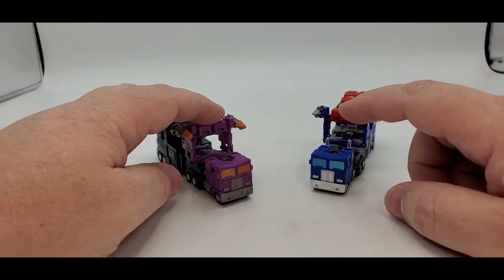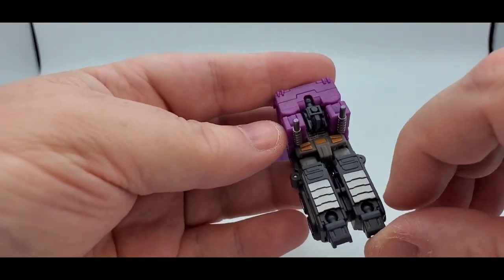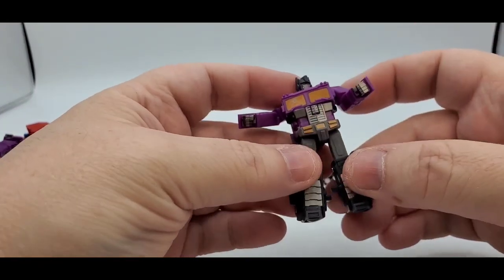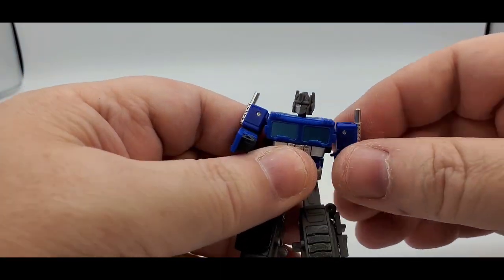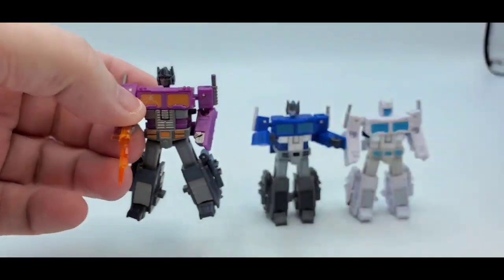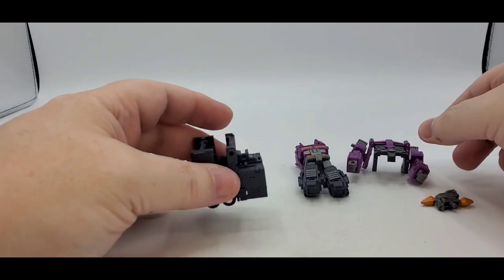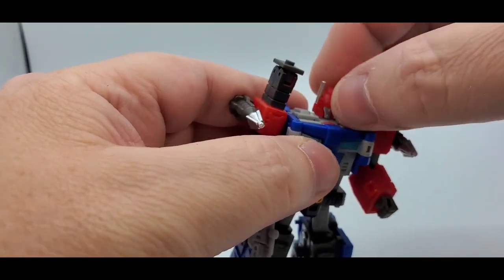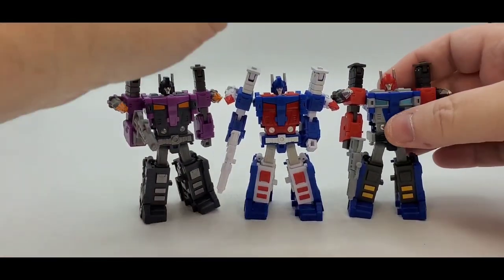Transformers DR. WU Legends Tactical Commander. (AKA Shattered Glass & Diaclone Ultra Magnus)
In this video I take a look at the Transformers DR. WU Legends Tactical Commander. (AKA Shattered Glass & Diaclone Ultra Magnus)

Checkout my Facebook page also